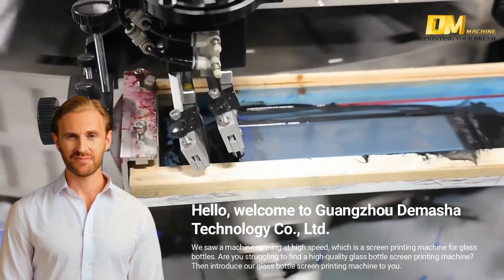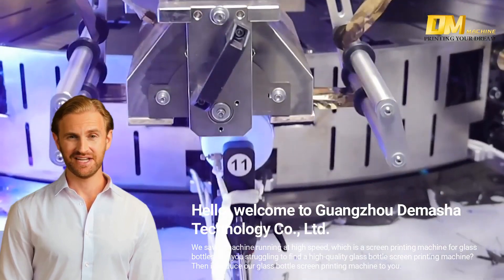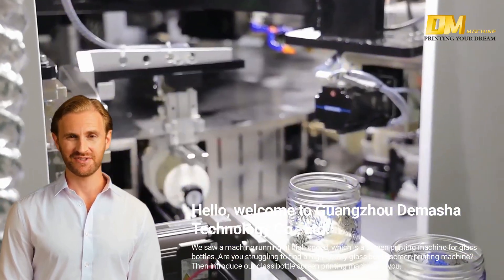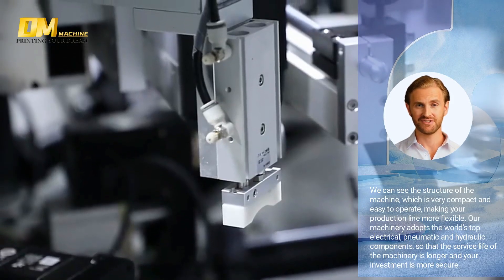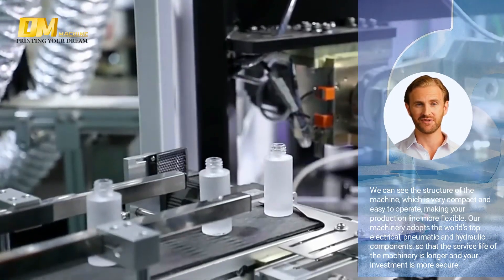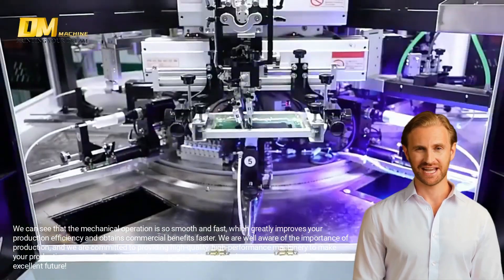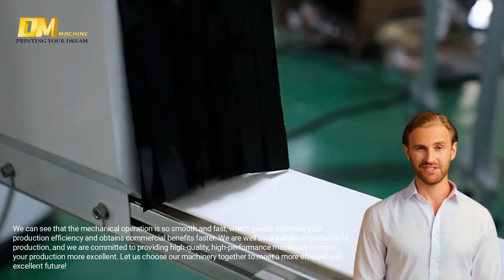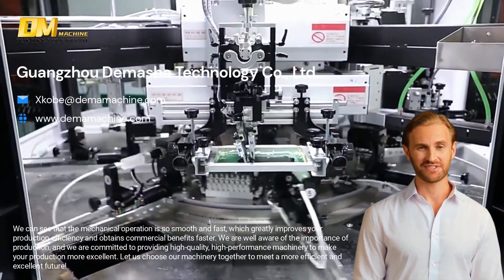DM RA2 Automatic Screen Printing Machine